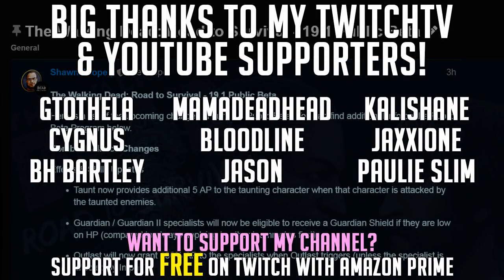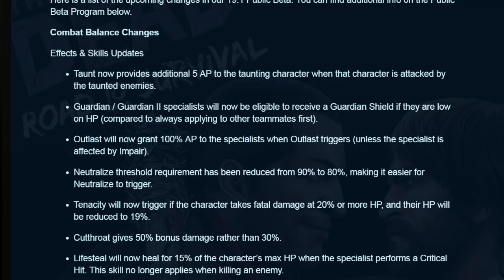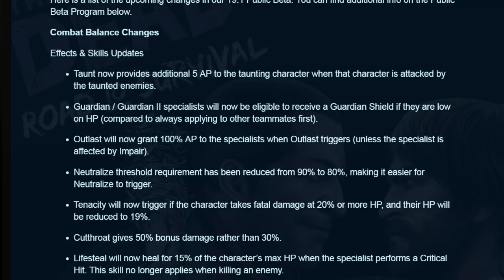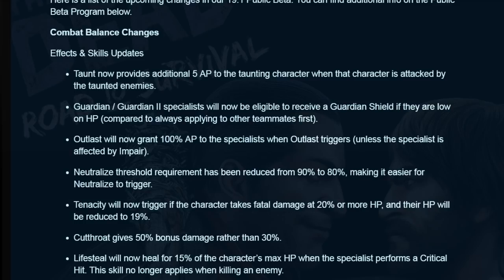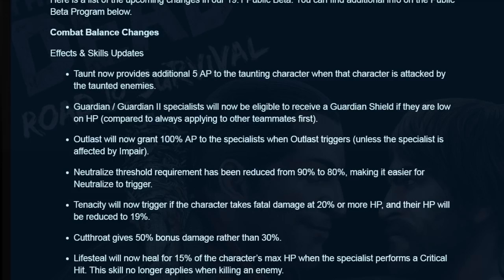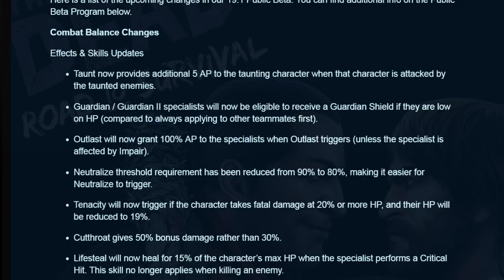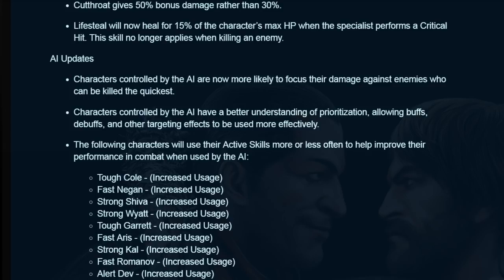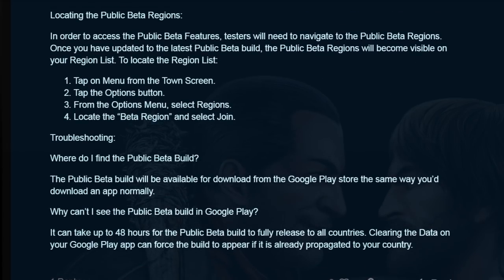TWD RTS: 19.1 Patch Preview, Public Beta Signup Available - The Walking Dead: Road to Survival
Next patch is on its way to Public Beta and with it is various changes to some game mechanics & specialists kills along with AI targeting and prioritization of active skills.

If you want to sign up to the public beta, follow the walkthrough in this